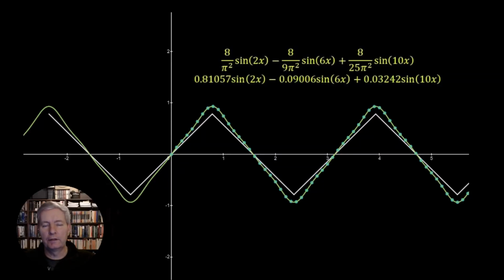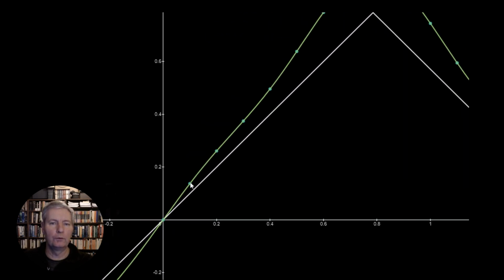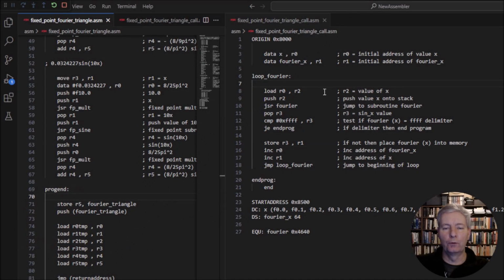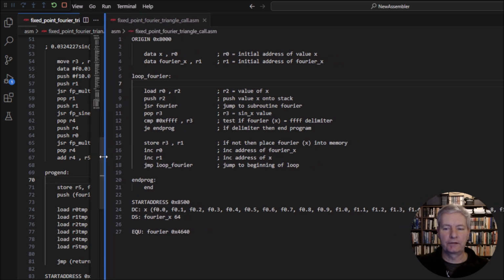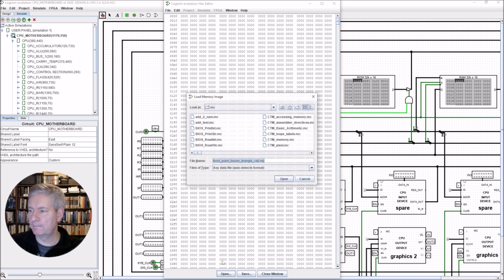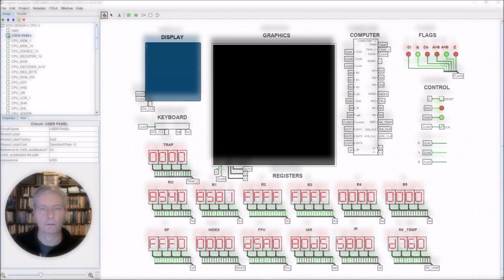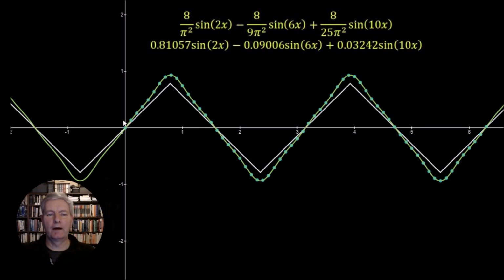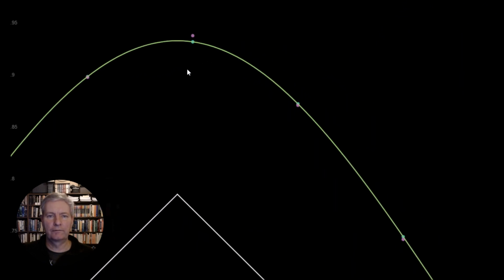Triangular Wave Analysis Using Assembly Language Fourier Series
Code The Machine Assembly Language Fourier Series Approximation of a Triangular Wave